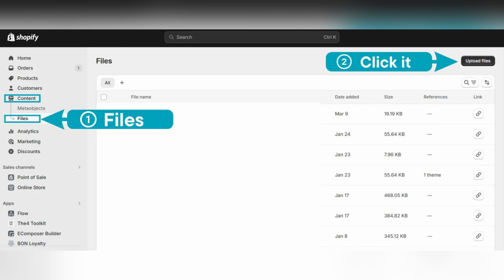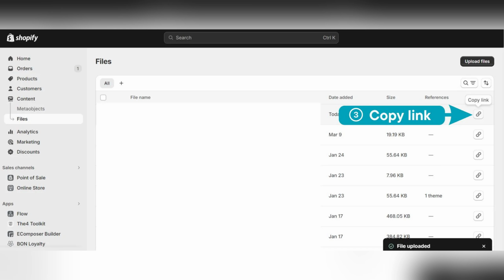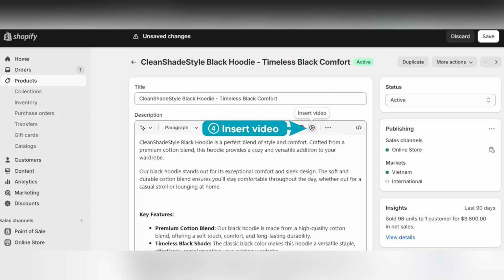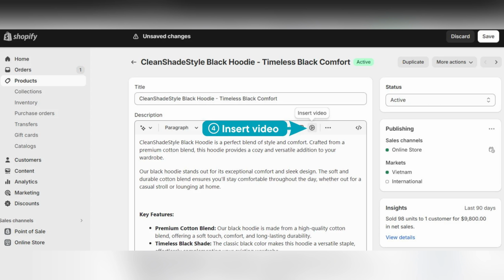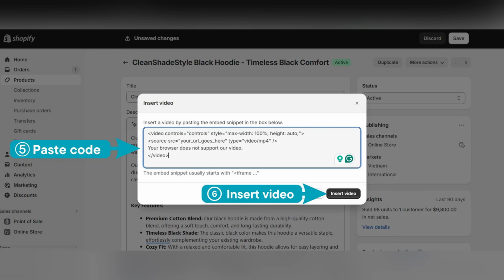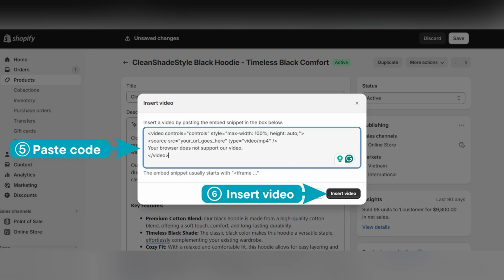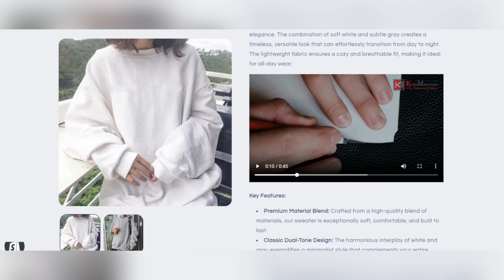How To Add A Video On Your Shopify Product Page (Boost Engagement & Sales!)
Want to show off your products in the best light and captivate your customers? This tutorial shows you exactly how to add engaging videos directly to your Shopify product pages to boost engagement and drive more sales!

Learn step-by-step:
Why product videos are essential for modern e-commerce.
How to upload videos to your Shopify product media.
How to embed YouTube or Vimeo videos seamlessly.
How to arrange videos alongside your product images.
Tips for creating effective product videos that convert.
Best practices for video placement and optimization on your product page.

Watch now to bring your products to life and increase customer confidence on your Shopify store!